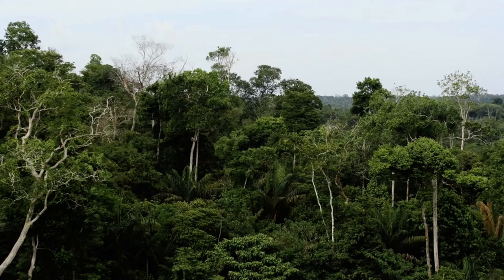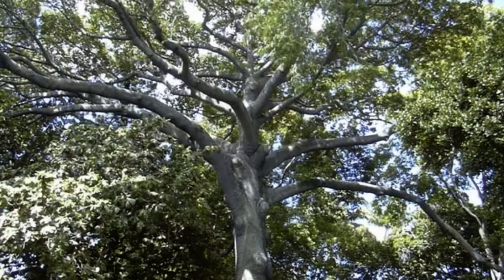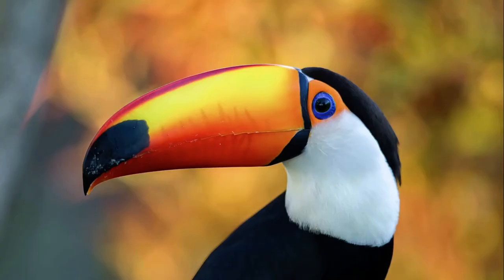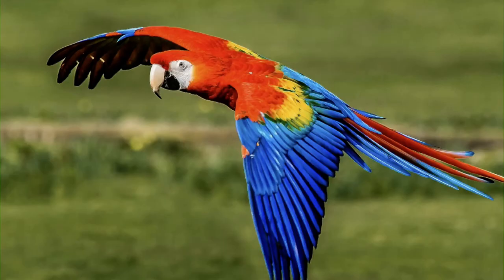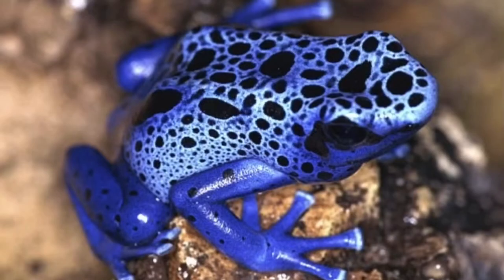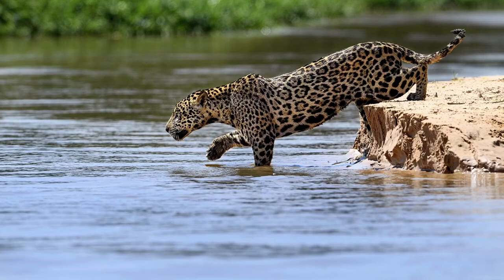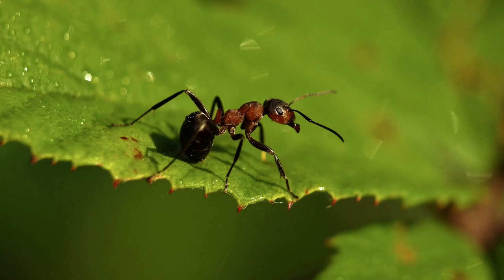Animals of the Tropical Rainforest Habitat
From CKLA Grade 1 Knowledge 8: Animals and Habitats